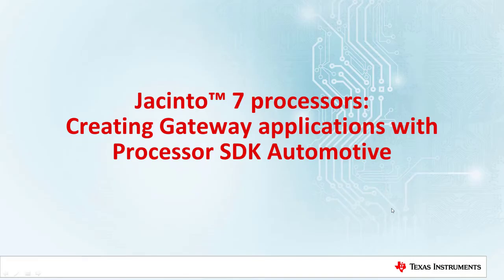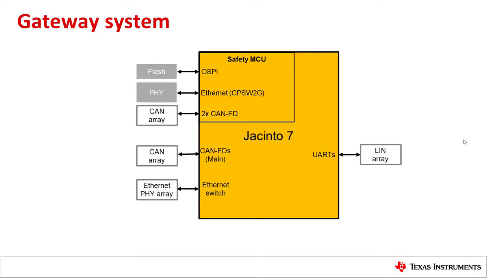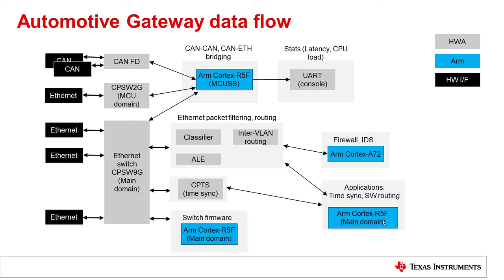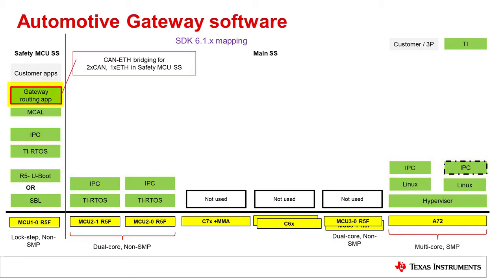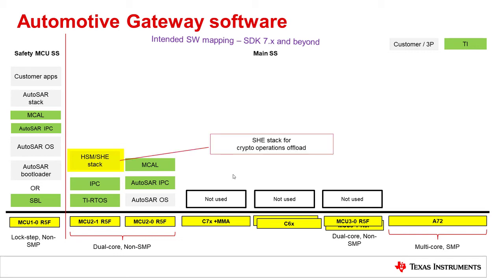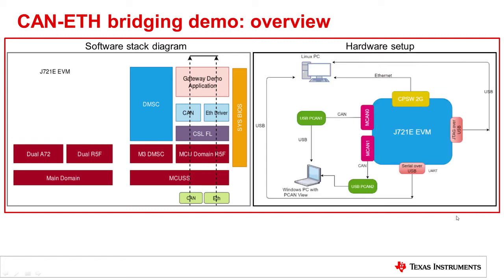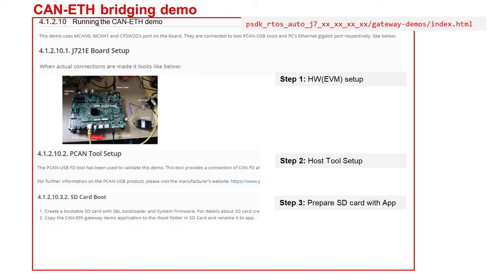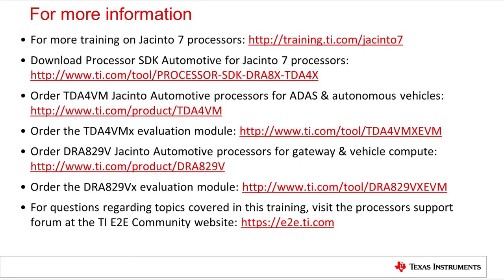Processor SDK for Jacinto 7: Creating gateway applications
This training demonstrates how to create an ADAS application using Processor
SDK for  Jacinto™ 7 processors. It explains how to map a hardware diagram
to the software, how the software architecture supports this use case, and
then how to build and run the application on a DRA829V EVM.

For questions about this training, visit the E2E processors forums